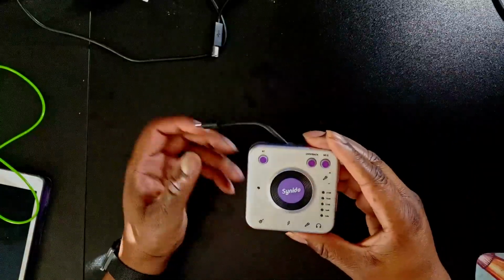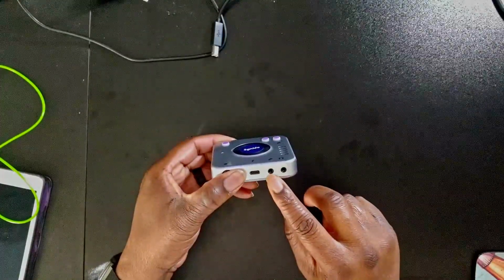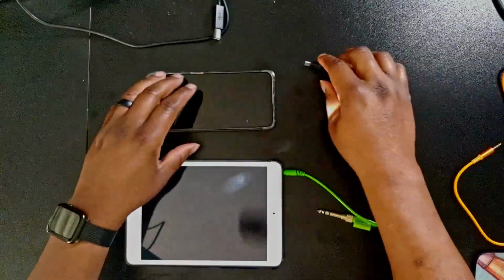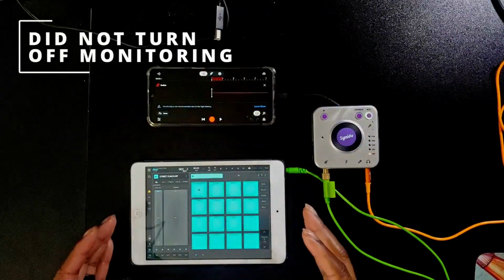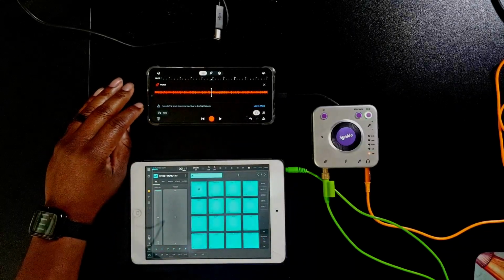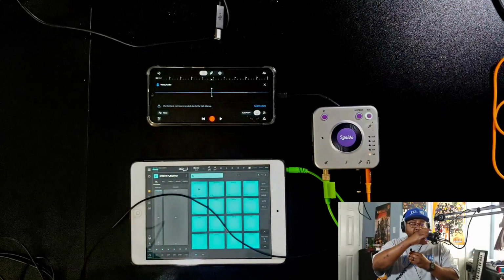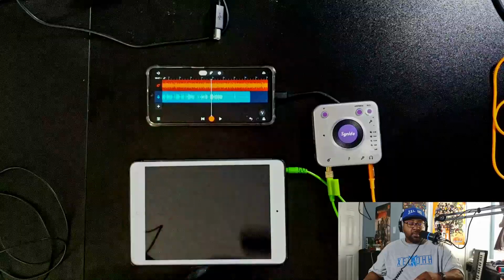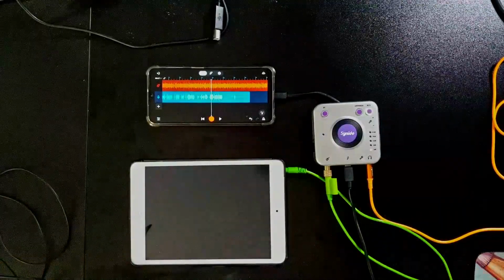Synido Live Dock A20 Test and Review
AmazonUS 20% Code:20LIVEDOCK
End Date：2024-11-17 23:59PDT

Affilaite Links
Beats Prod. by X.E.L. Ohh for AutoRewind Productions